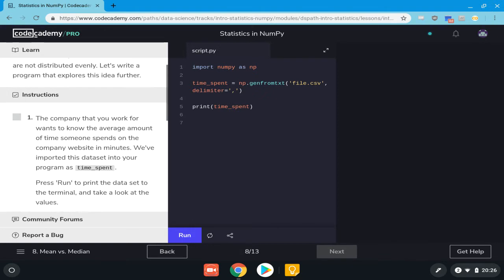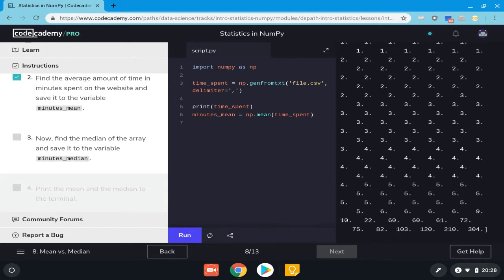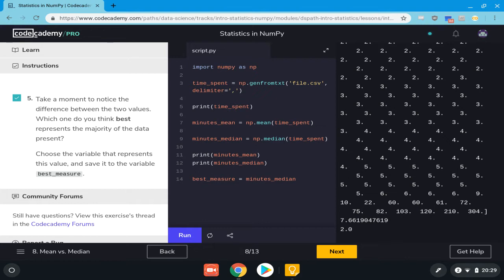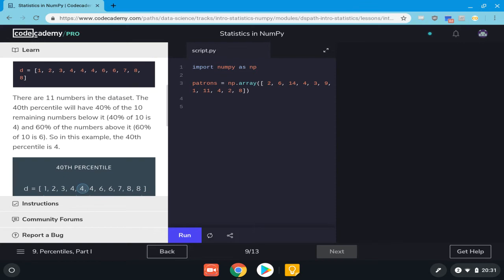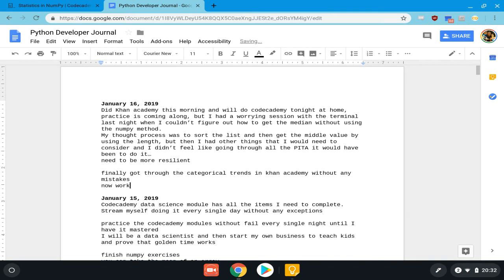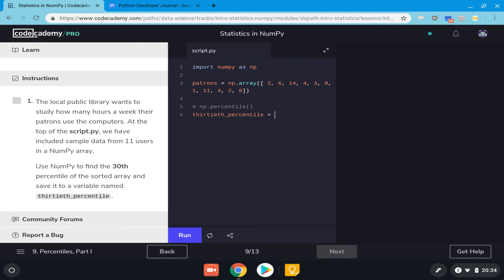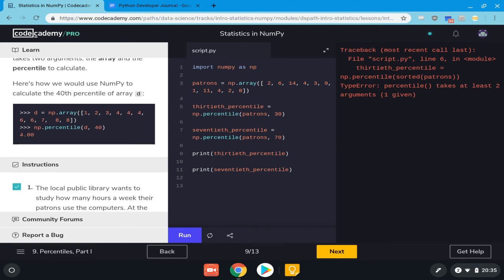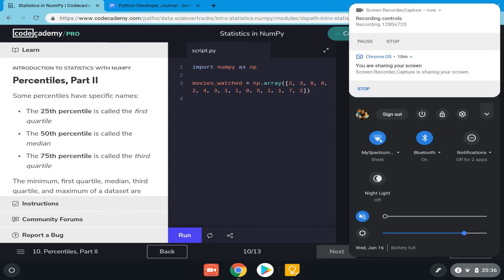Golden Time - January 16, 2019 part 3